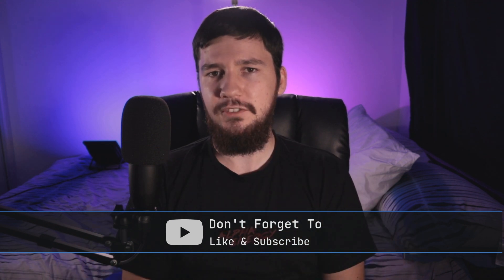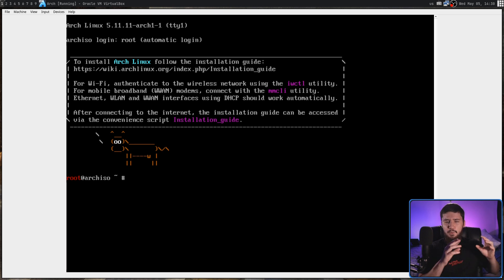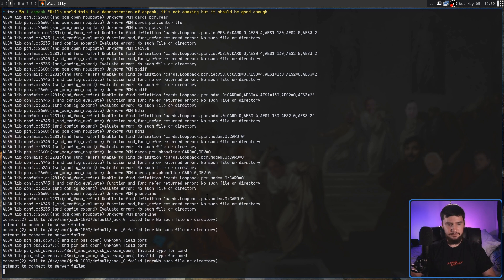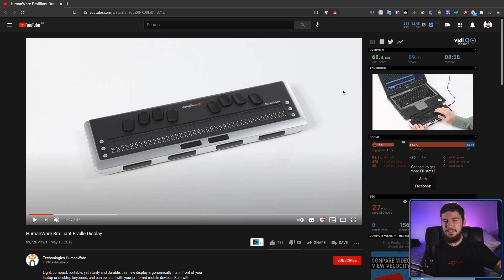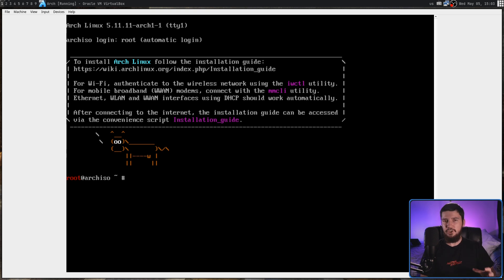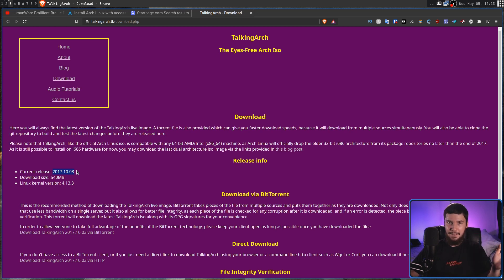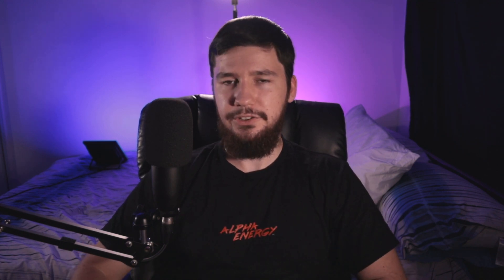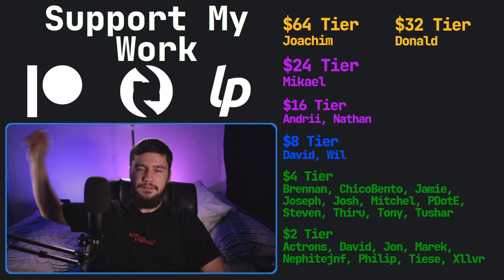Arch Linux ISO Comes With A Screen Reader?!?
Back in November the Arch team added a bunch of accessibility features into the Arch ISO to make it so it would be even remotely possible for someone who needs a screen reader to actually install Arch Linux with the vanilla ISO.

Time Stamps
0:00 Introduction
0:31 Bootloader Changes
2:07 Screenreader
4:18 Braille Display
6:11 Extended Install Guide
7:03 Project Source
8:34 Outro

Credits
🎨 Channel Art:
All my art has was created by Supercozman